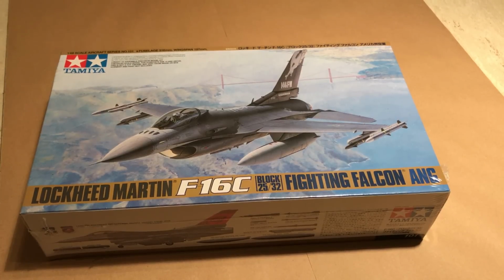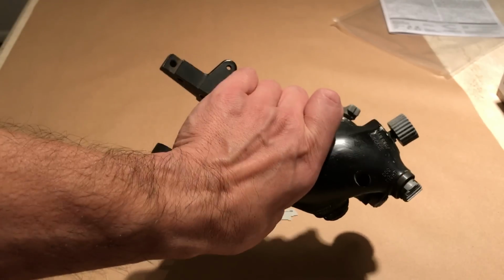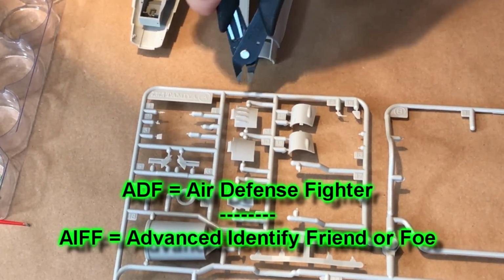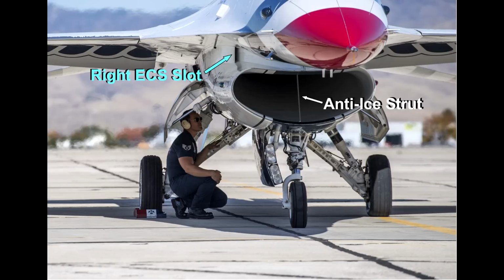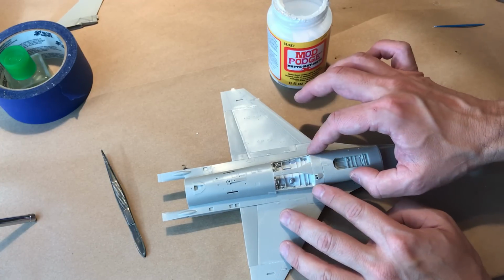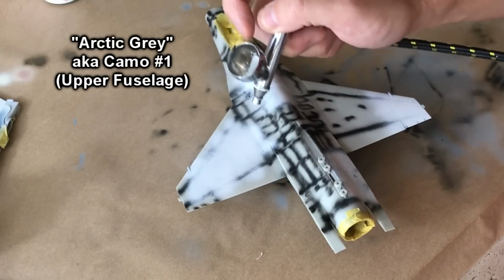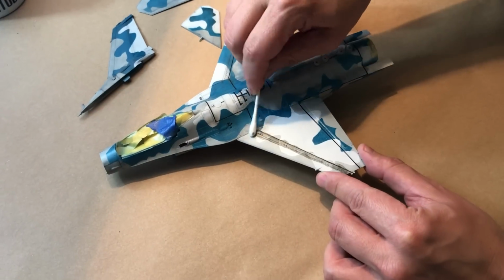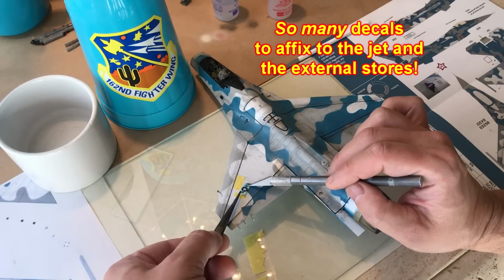Building the Tamiya 1/48th Scale F-16C Falcon Fighter Jet with “Blizzard” Camouflage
This video documents my build of a Tamiya 1/48th scale F-16C Fighting Falcon Fighter Jet-- Kit #61101. I use the pre-shading technique, apply washes, and custom airbrush and apply after market decals to this model.

I challenge myself by painting this F-16 in the “Blizzard” Camouflage pattern used the by the 64th Aggressor Squadron based at Nellis AFB, Nevada.

Concurrently, I tell stories of my experiences working with F-16s during my USAF/ANG years. I’ve included pictures and present some salvaged parts I collected over the span of my career.

Intro Background and cloud backgrounds: Pixabay.com

F-16 pictures are DOD and Public Domain released images or my own personal pictures unless otherwise credited within the video.

Sound Effects and stock video & images are all designated as Creative Commons (CC0) requiring no specific attribution.

ERROR(s) for this video: The HUD is on backwards in this video. It was corrected after the upload to YT.